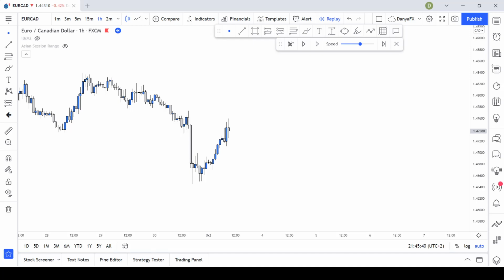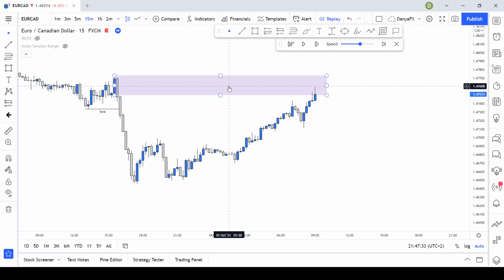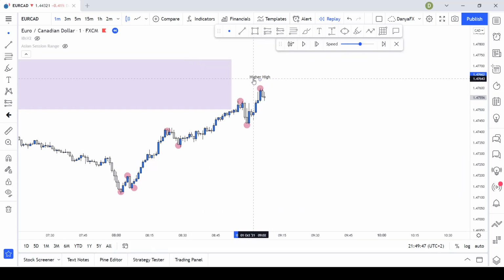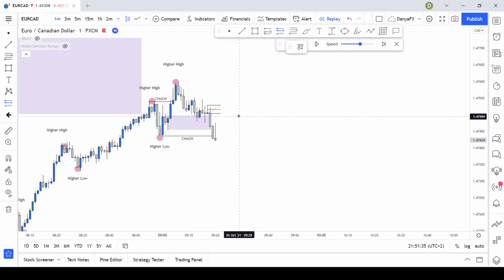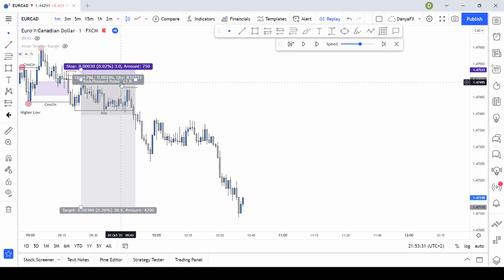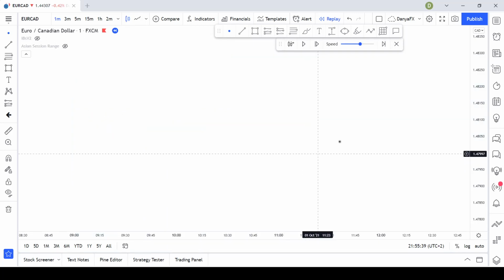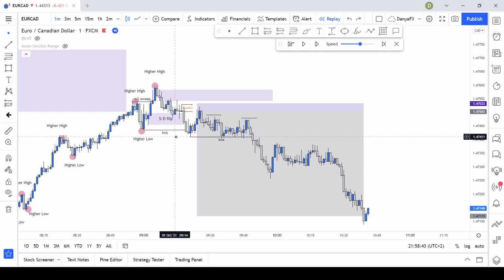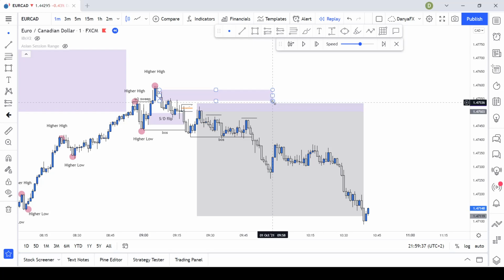What is Change of Character (CHOCH) ?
If you have any questions, feel free to write them in my Instagram DMs: @daaaaanyyyaaafx